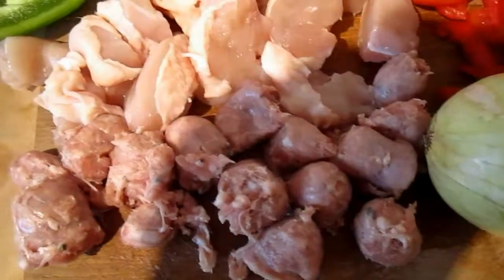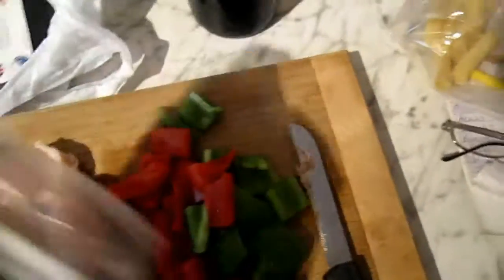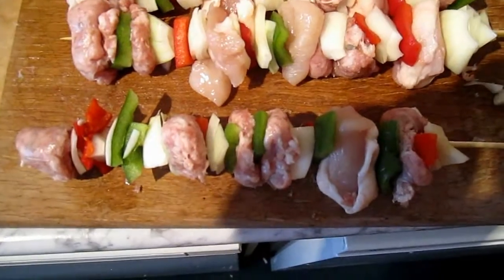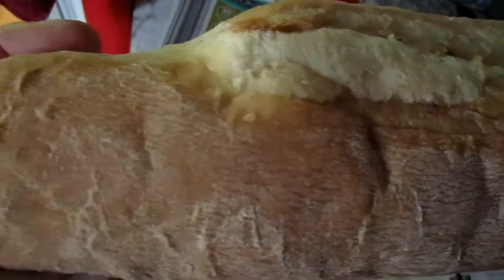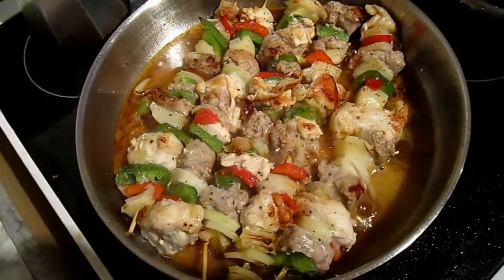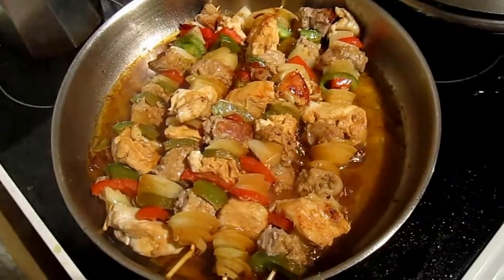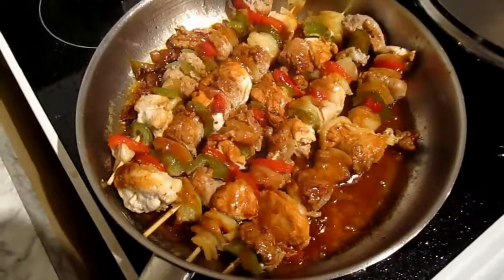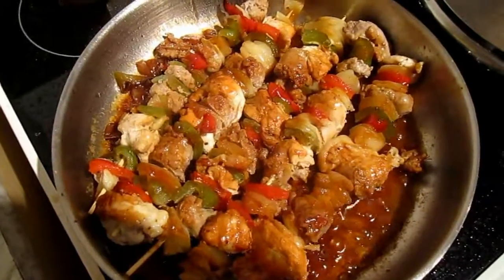beef kabab specail home m,ade